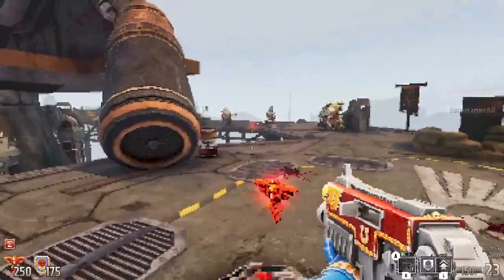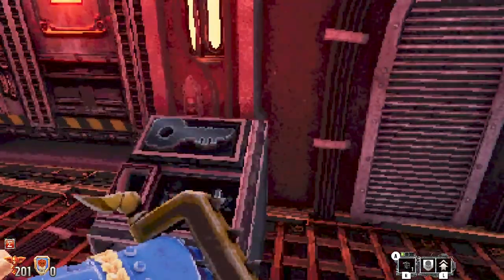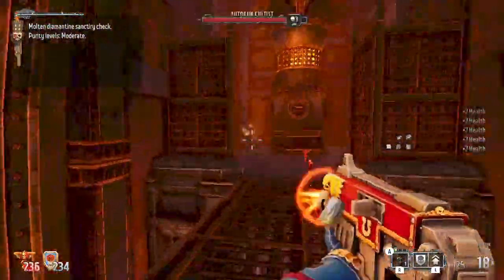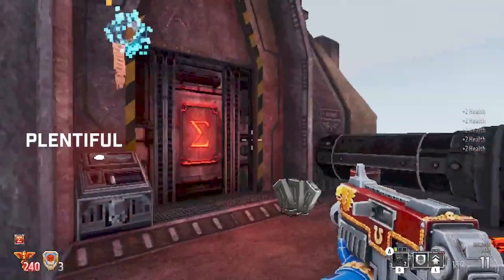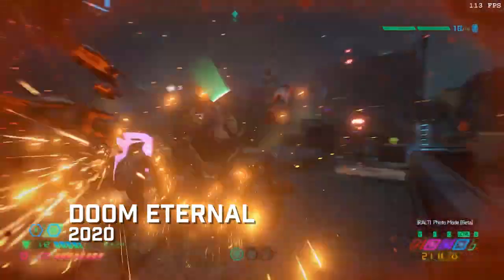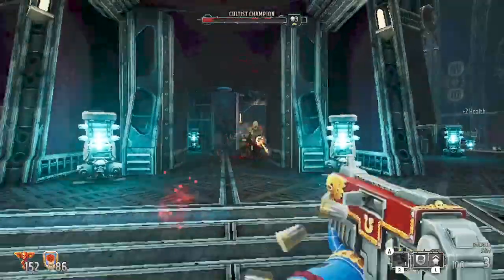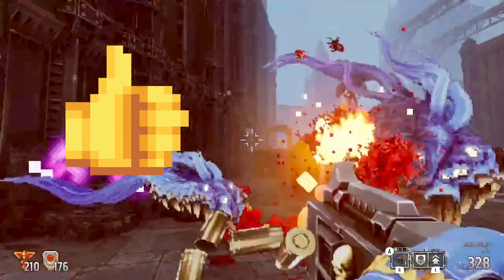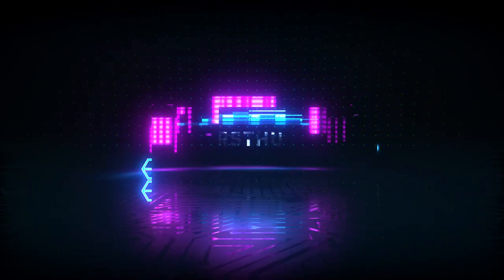Game Pass Gets An Absolute Gem [Review]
Warhammer 40K Boltgun was just added to Xbox Game Pass, and I think it's a great fit and worth a play, so here's my review from 8 months ago for this boomer shooter that packs a punch.

00:00 Intro
00:33 The Basics
03:39 What I Didn't Love
04:48 Style Points
05:21 In Conclusion

If you want, I mean, no pressure and stuff.